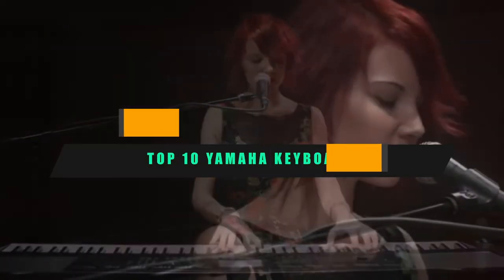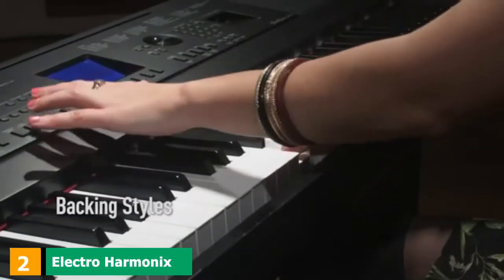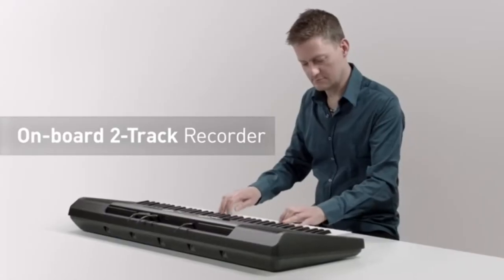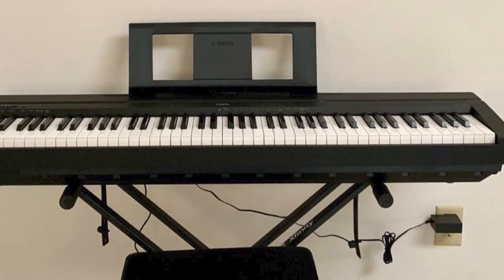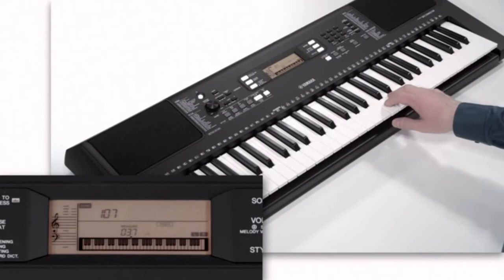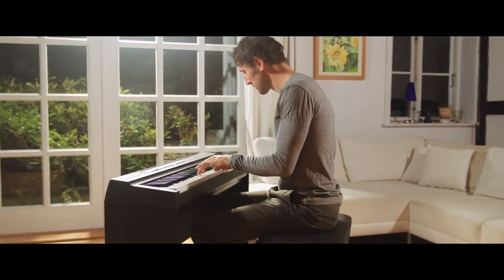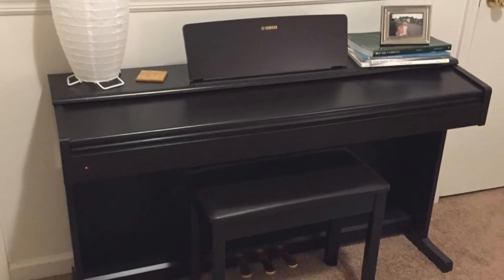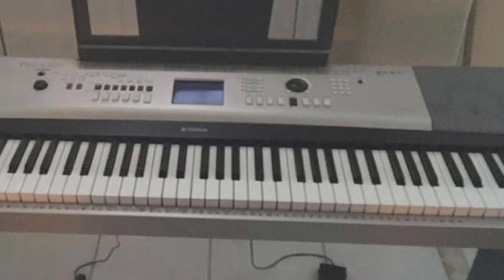Most Amazing Yamaha Keyboards in 2024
Links Get From Here:

1 . Yamaha Arius YDP-184

2 . Yamaha DGX-660

3 . Yamaha PSR-EW300

4 . Yamaha P-45/P71

5 . Yamaha PSR-E363

6 . Yamaha P-125

7 . Yamaha P-121

8 . Yamaha NP-12

9 . Yamaha YDP-144

10 . Yamaha YPG-535